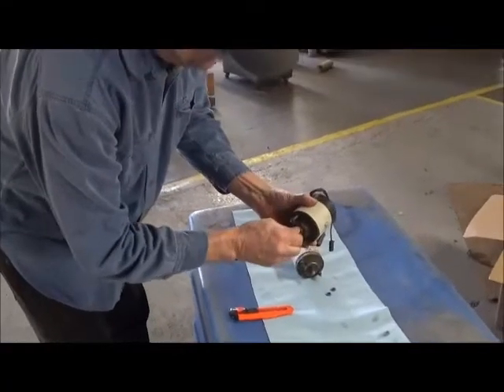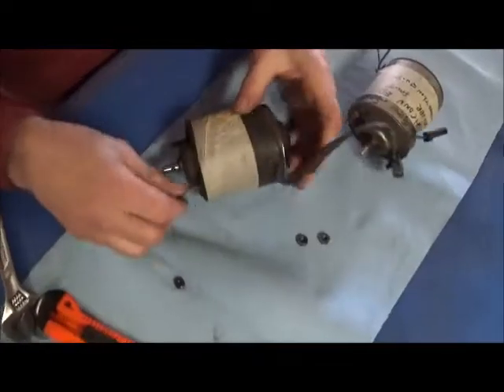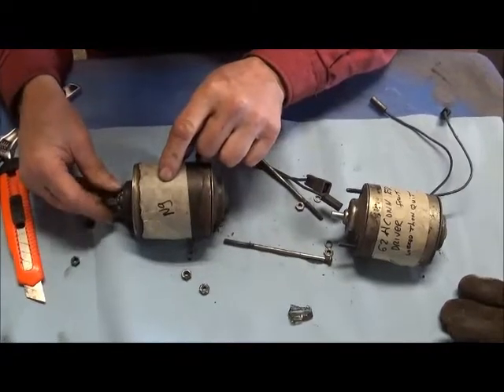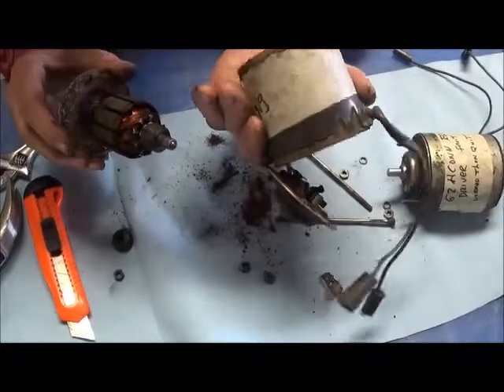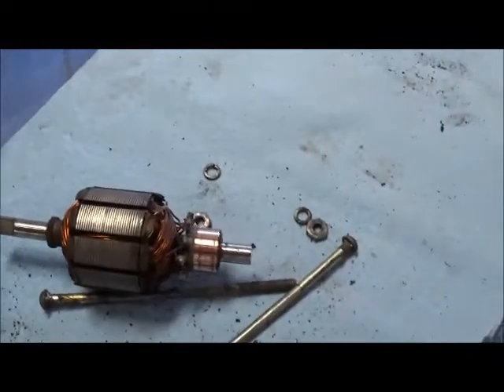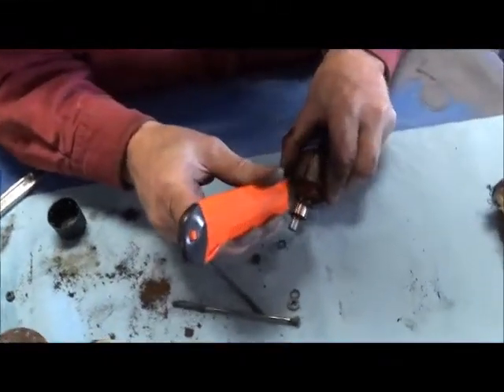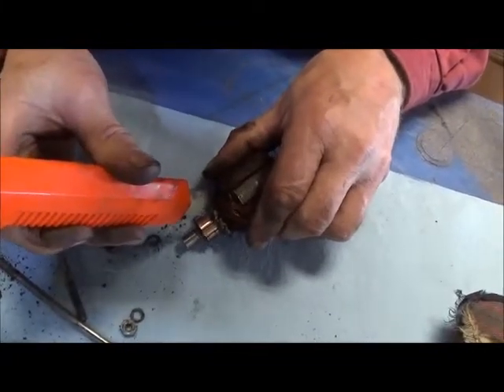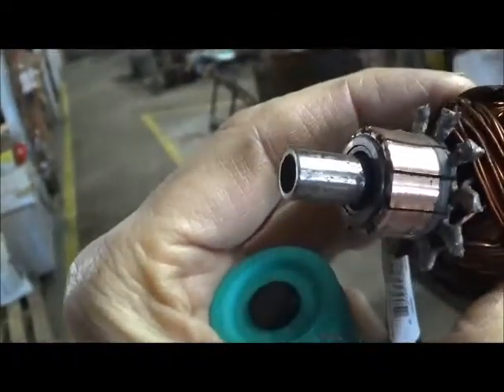1960 era Chrysler Power Window Motor Repair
Jamie Hyde repairs an inoperable 1962 Chrysler window motor